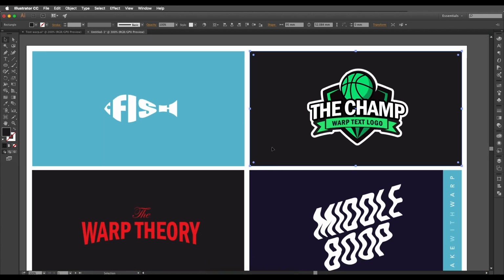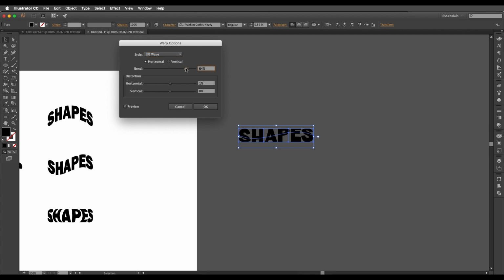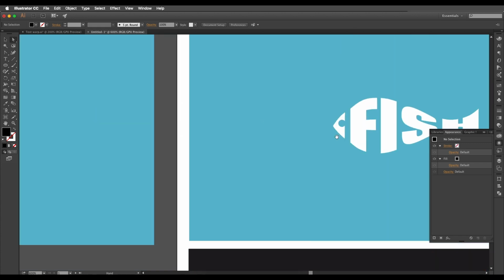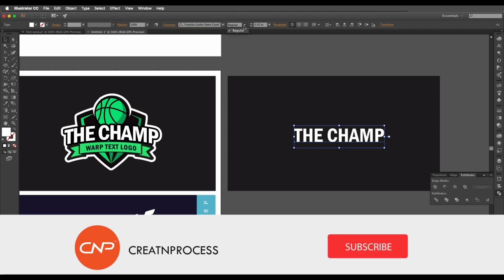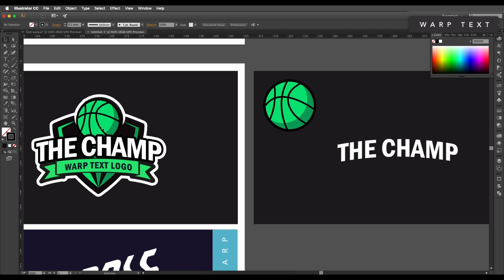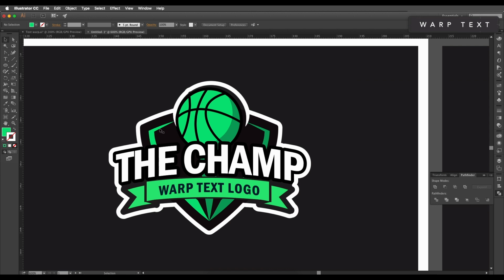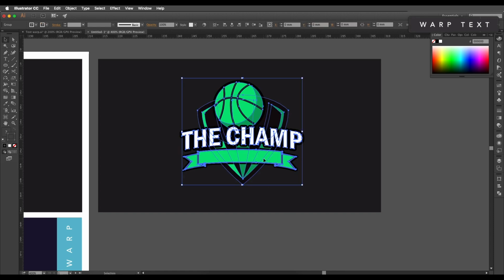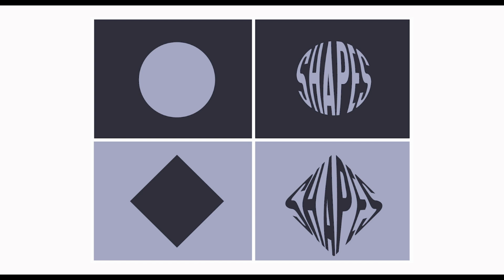Warp Text in Adobe Illustrator | Make with Warp | Graphic design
In this episode we will look at How to Warp Text  in Adobe Illustrator. So we will are checking out some amazing techniques to create out some amazing designs using the text. You can create simple design, you can create a Logo or a Title or some graphic text. So there are various option to create out this effect. So the First option we gonna us is the Make With Warp option. You will find it under Object - Envelop Distort. And using this Warp text you can create some Amazing designs. I have created some design as an example. So Check out the video to see the full in-depth tutorial.

Understanding Make With Warp Option  : 0:47
Creating the Fish Design : 04:18
Creating the Title Vector : 07:04
Badge Logo Design Using Warp Text : 8:49
Adding Ribbon to Logo Badge : 16:16

▲Gumroad Store!